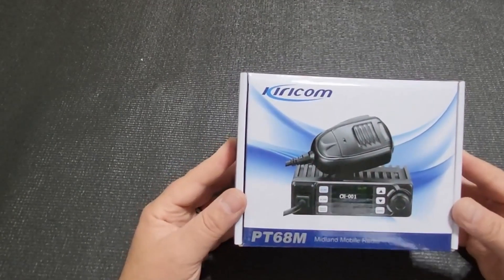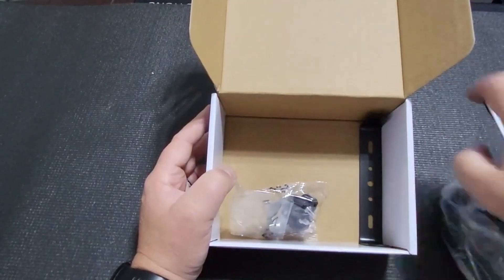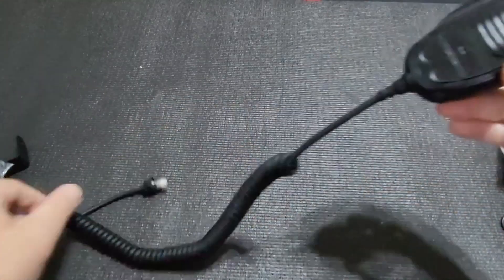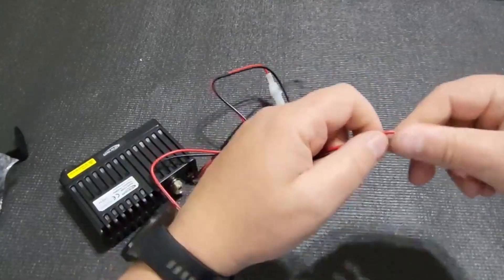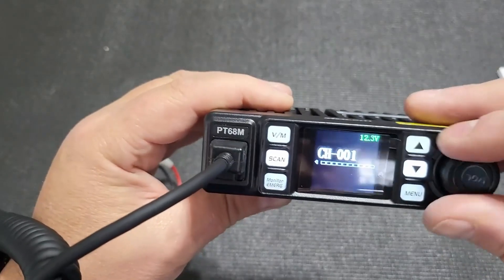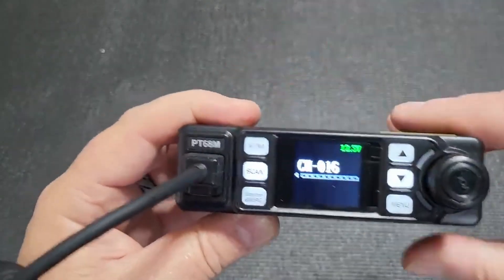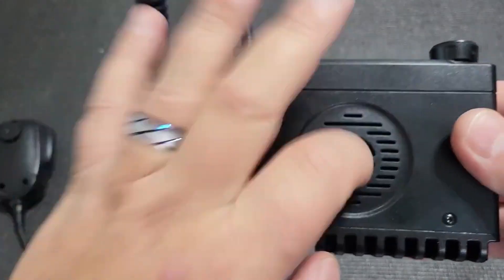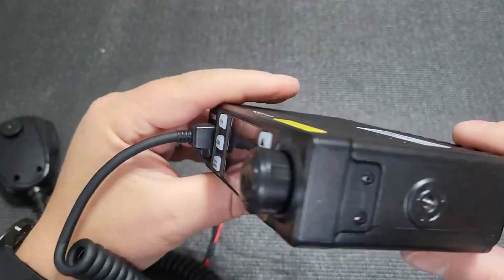THOUGHTS ON THE KIRICOM PT68M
Ace Communication Distributors cc is Distributors for almost anything you would require in setting up a Communication network, be it a Two Way Radio, a Repeater, a Satellite Phone, or a Microwave Link. We can supply the lot.
We supply the Hardware, Airtime, Ancillary Equipment as well as spares for all the Products we sell. We also supply all equipment such as duplexers, cabling, filters, antennas, and connectors